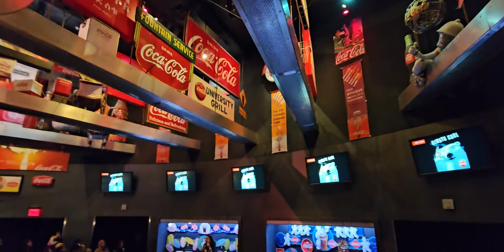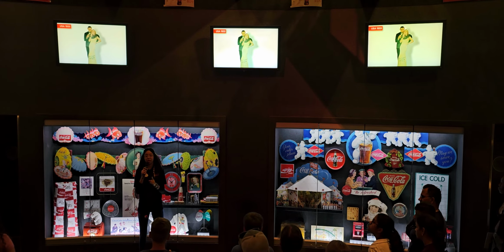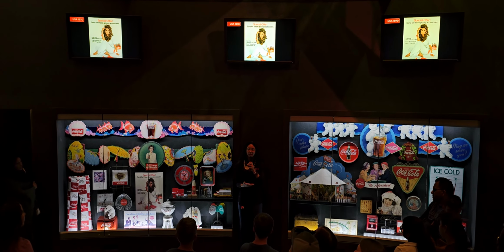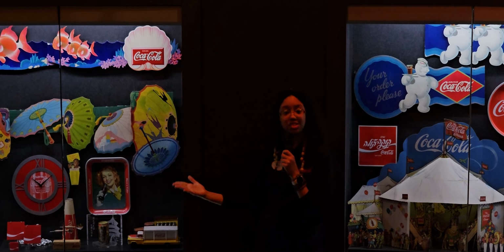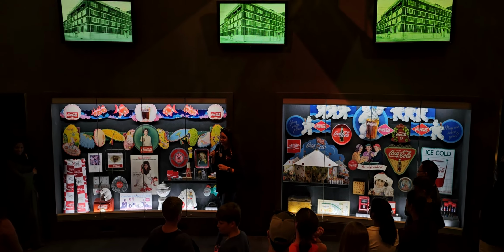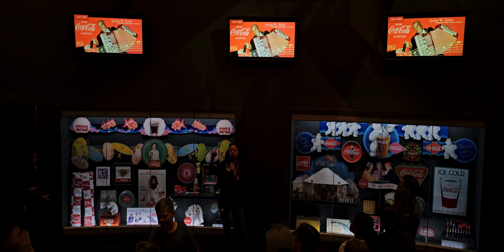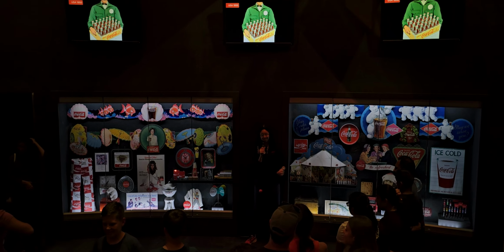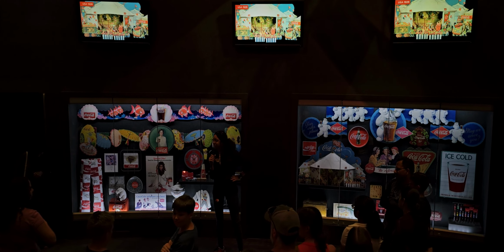The World of Coca-Cola intro to the museum and some historic information